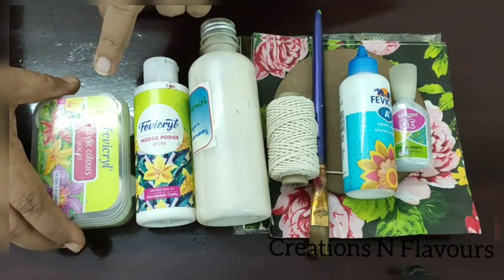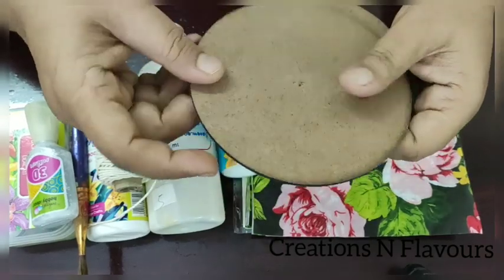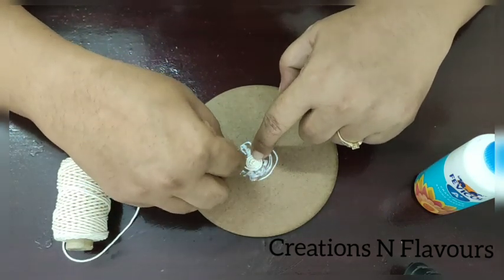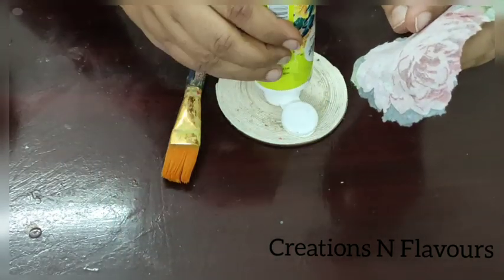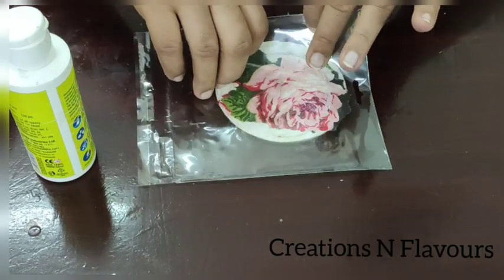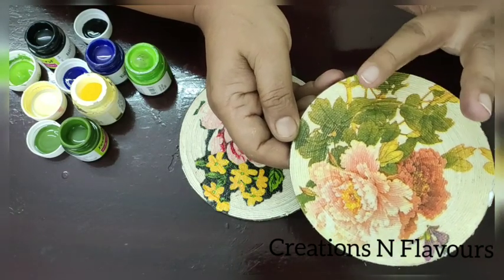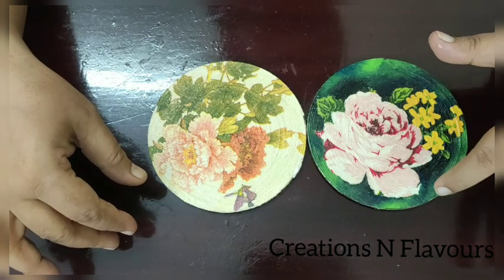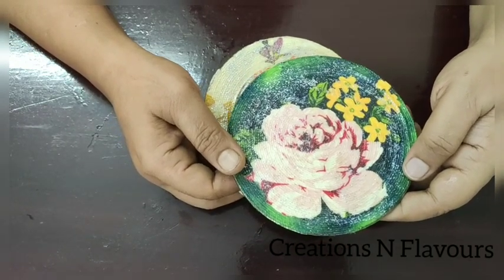Decoupage coasters with paper napkins